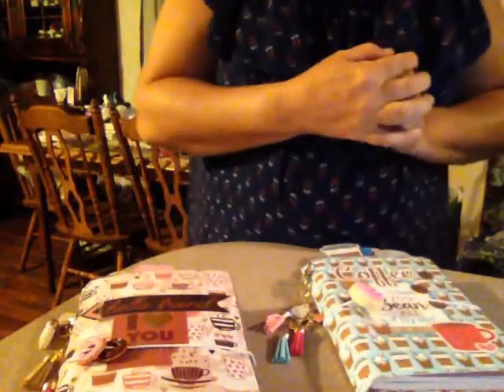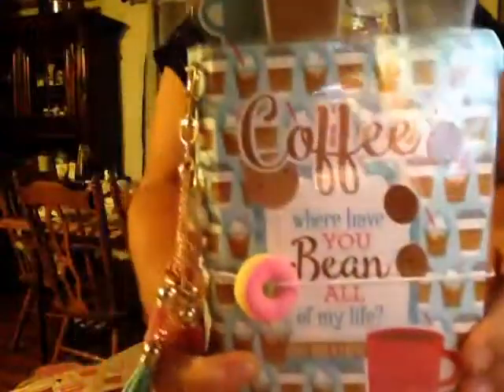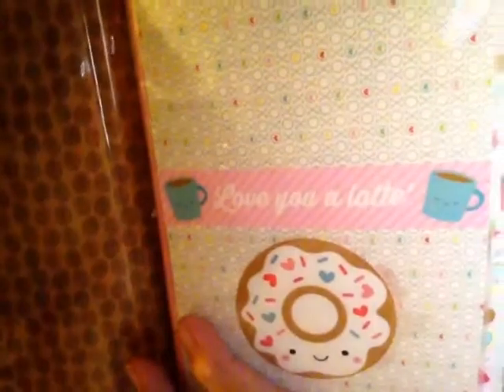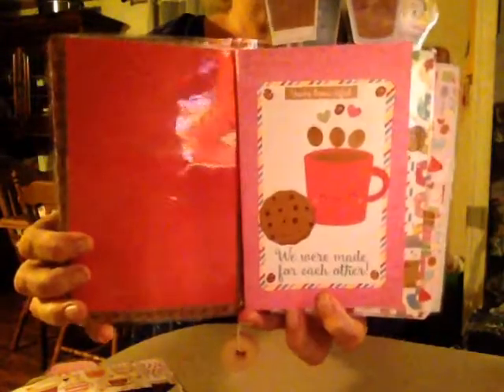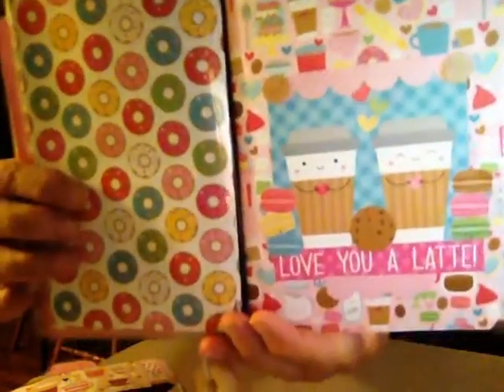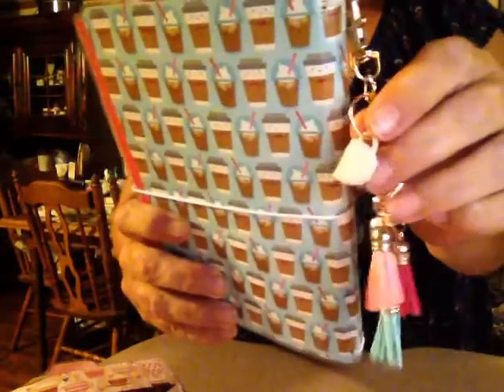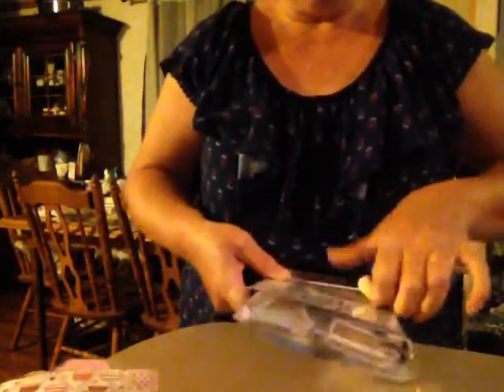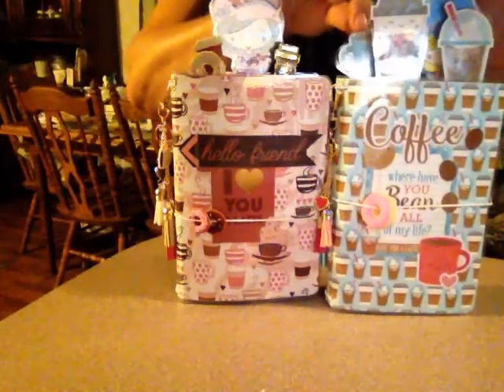Another Coffee TN its Doodlebug paper 💖💁💕😍😱